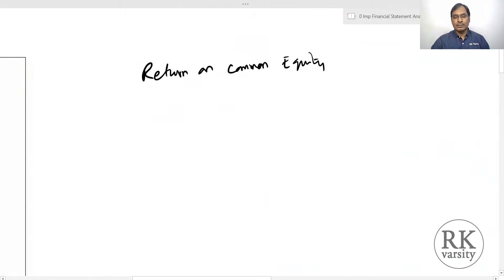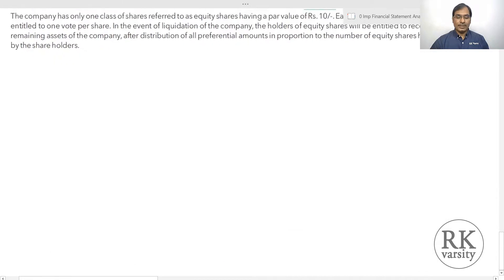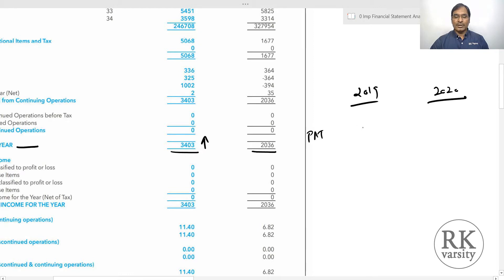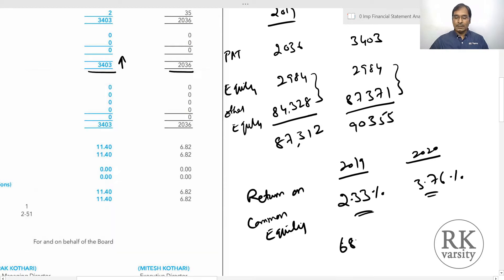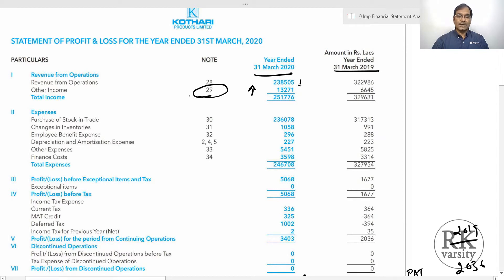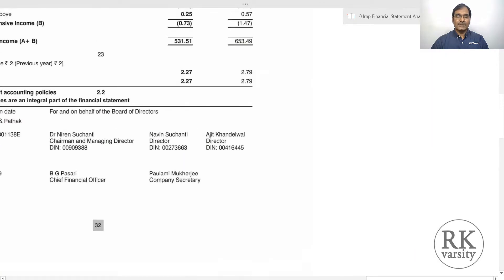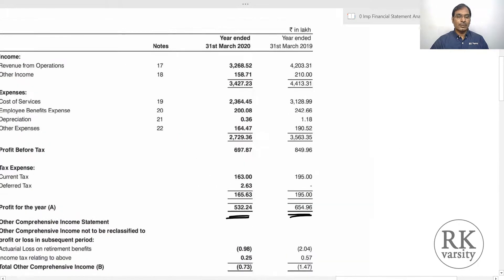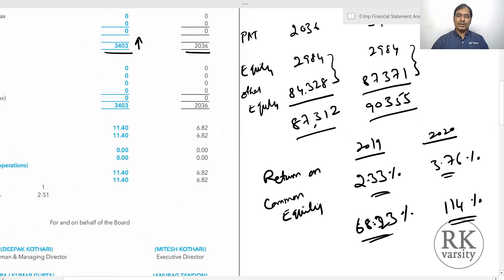Return on Common Equity: Calculation, Analysis, and Interpretation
Learn how to calculate, analyze, and interpret return on common equity. We explain this concept using financial statements of two real companies. @RKVarsity